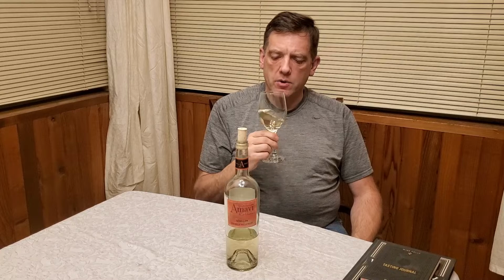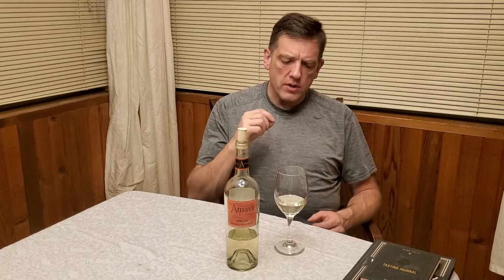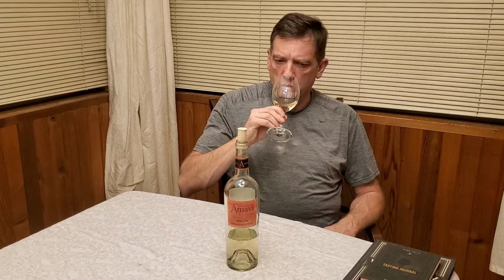2018 Amavi Cellars Semillon Washington state white wine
Good semillon's are hard to find. Outstanding one's are even harder. Does this Amavi Cellars 2018 semillion meet the criteria for a great wine? Lets find out together.